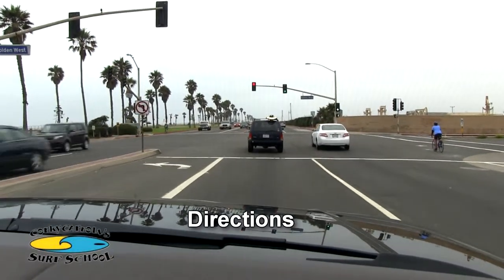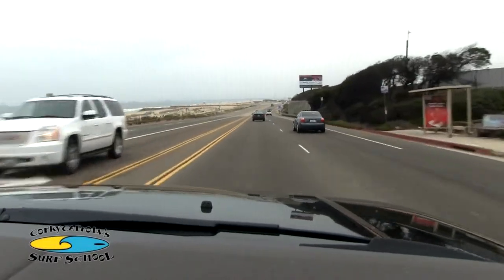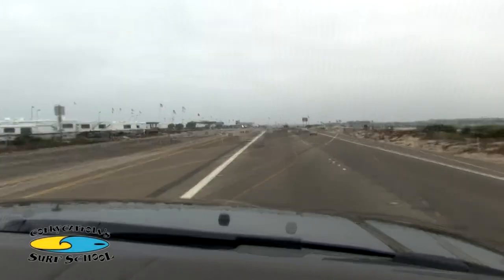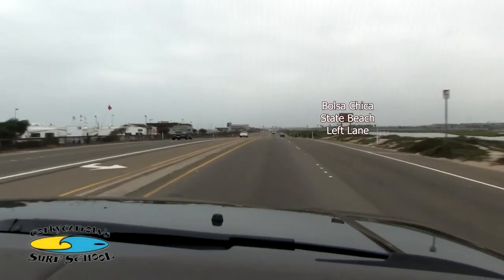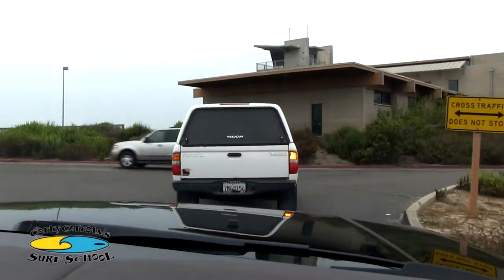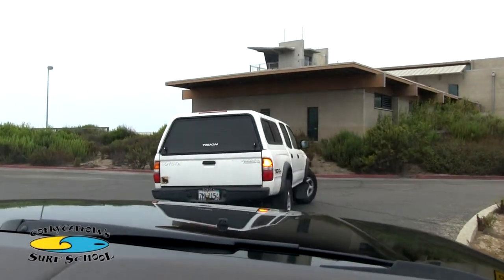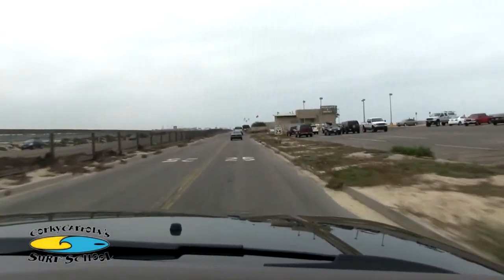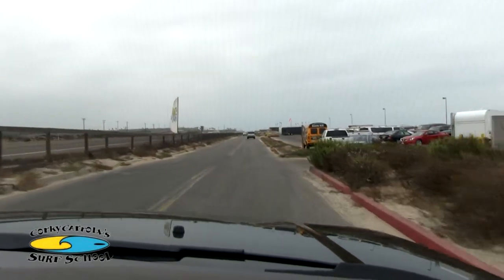Corky Carroll Surf School from Golden West